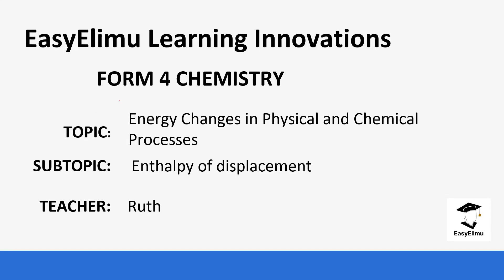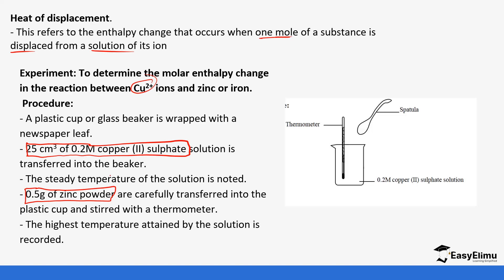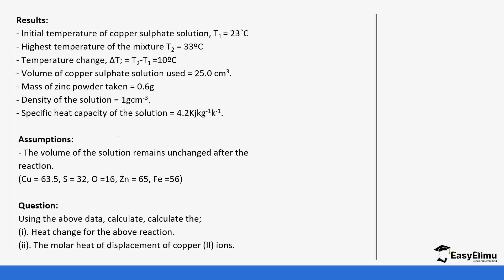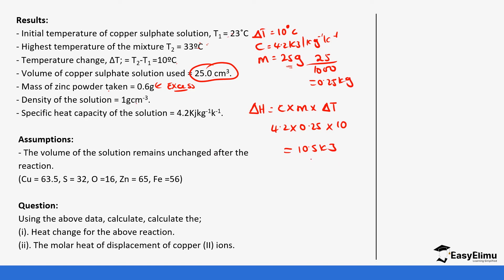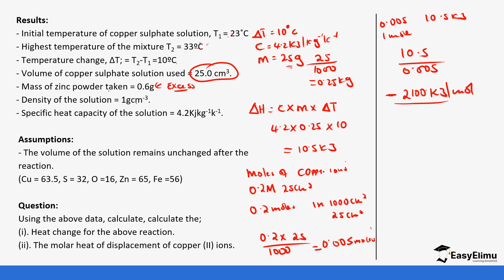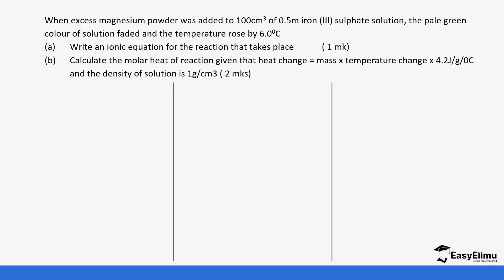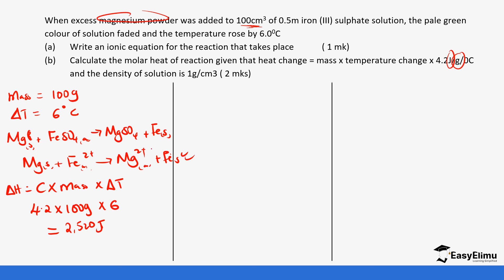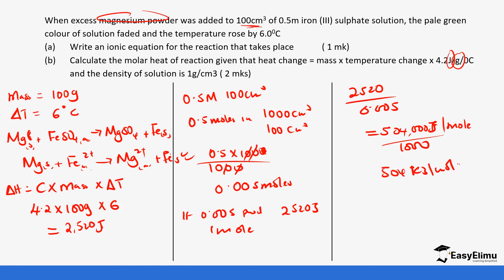Enthalpy of Displacement Chemistry Form 4 Topic 2 ; Lesson 5 out of 9